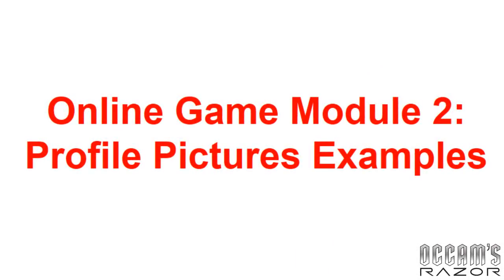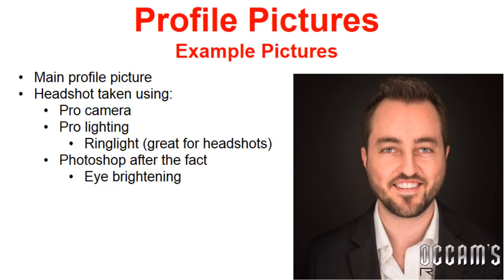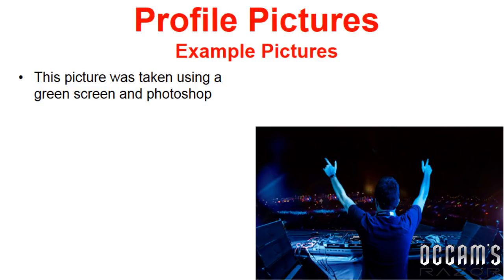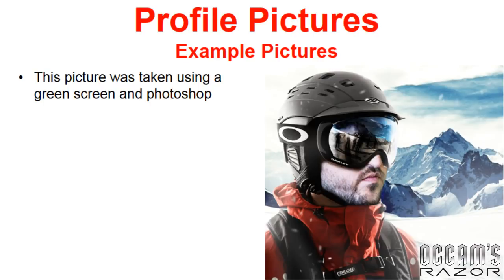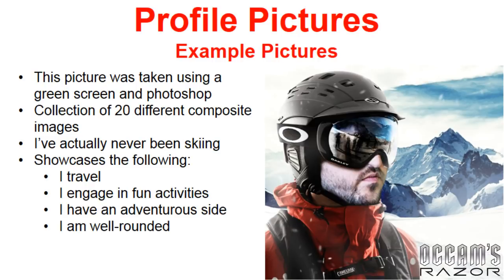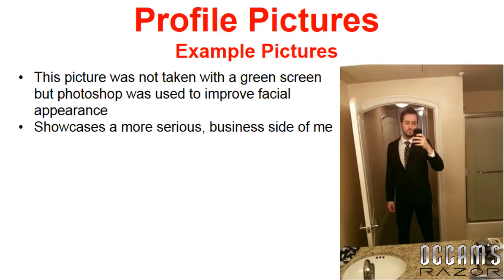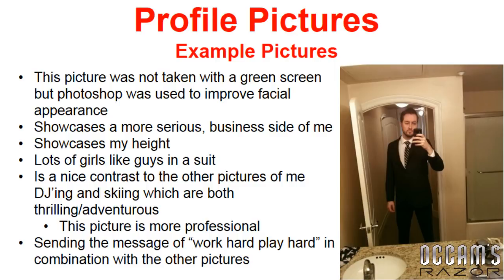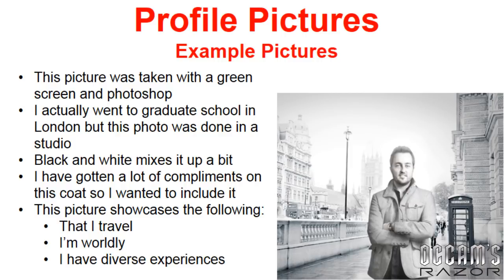My Profile Pictures for Online Game (with the rationale behind each)